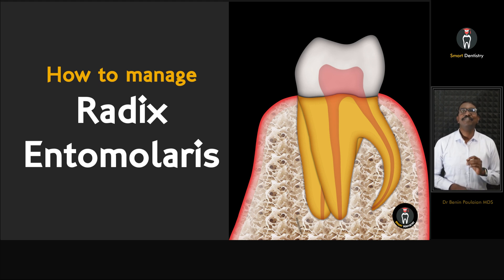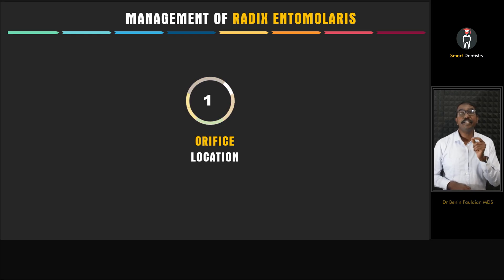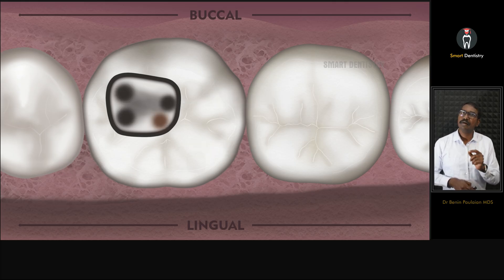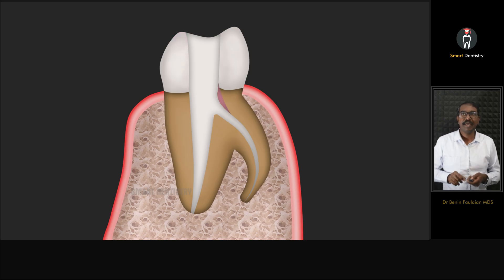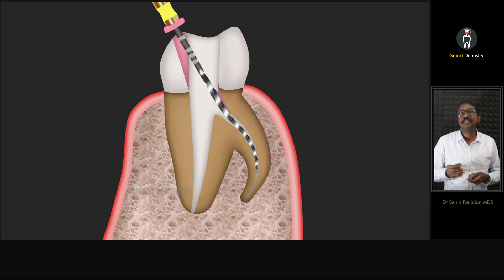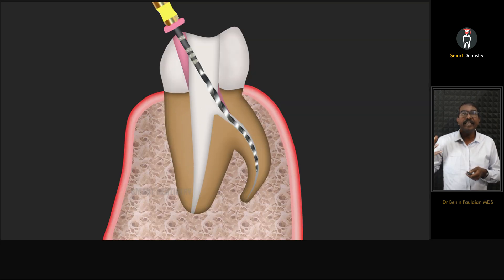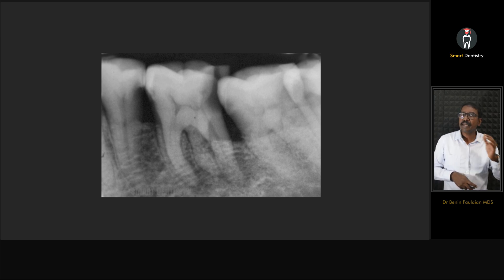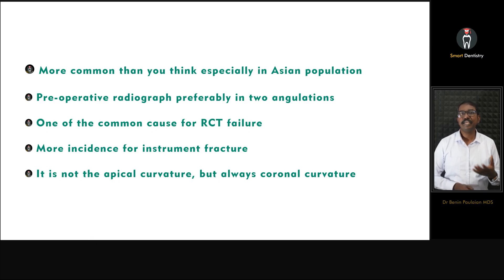Radix entomolaris | Easy technique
Learn the most useful and easiest ways to do RCT for Radix entomolaris